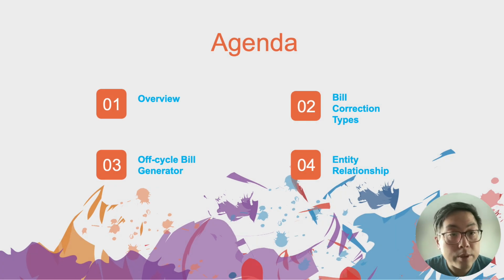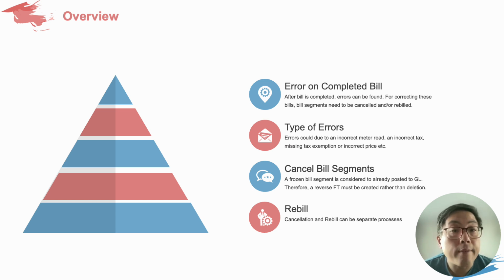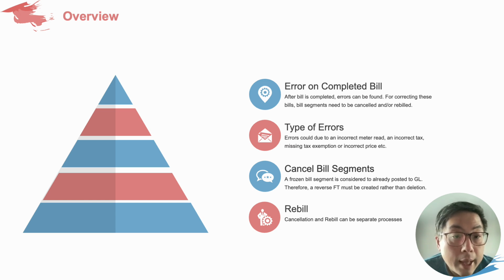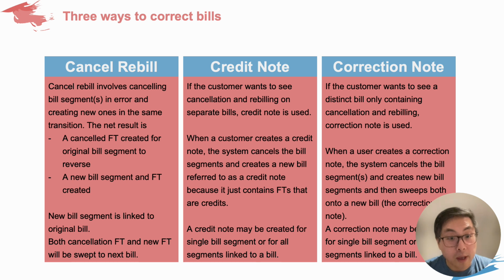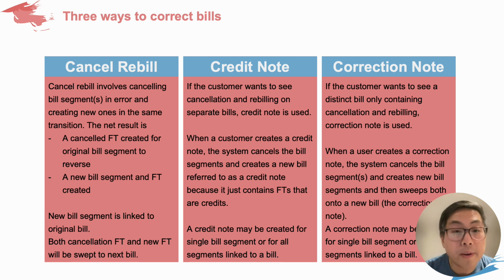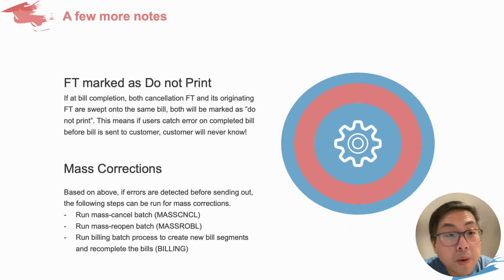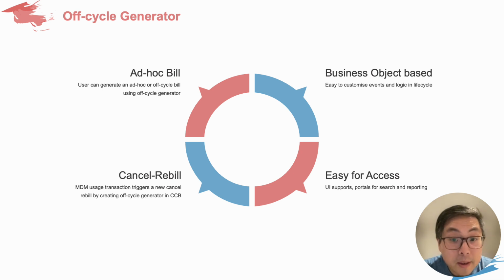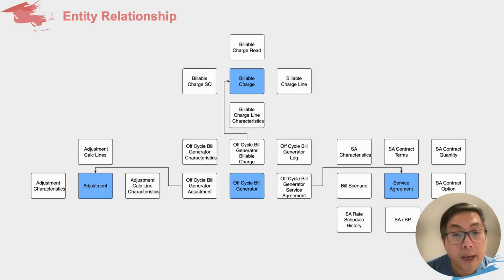C2M 10 - Bill Corrections